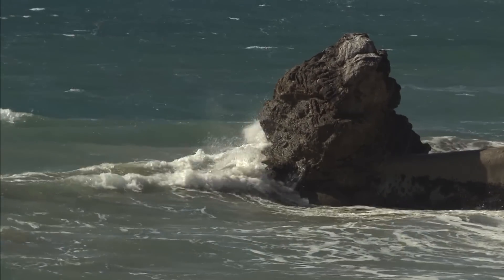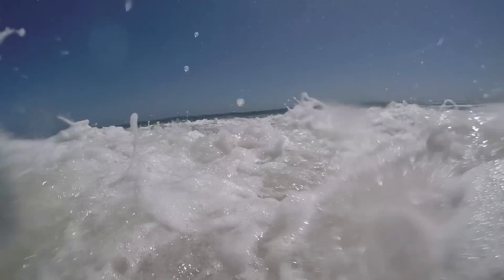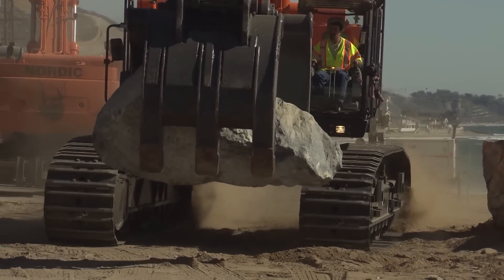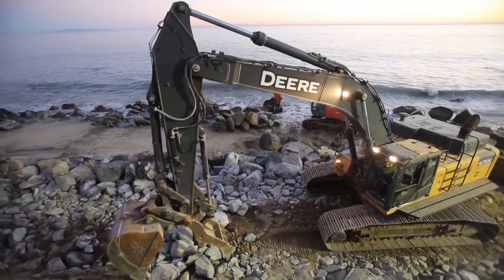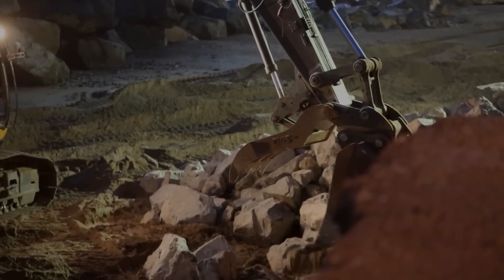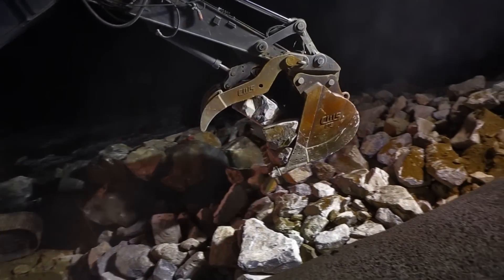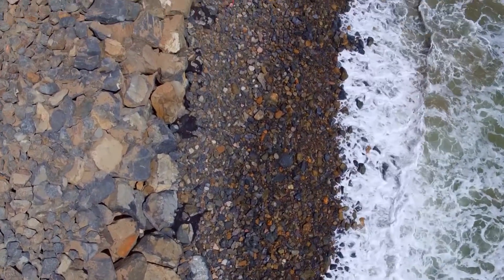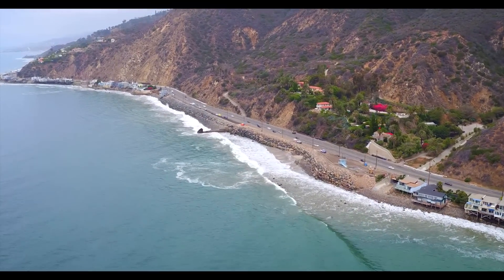Wave Breaker Construction Las Tunas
The Construction on the Las Tunas Wave Breaker (Rock Slope Protection) and Shoreline Restoration is done.  Go behind the scenes to see how this was accomplished.

Original Press Release:

MALIBU – The California Department of Transportation (Caltrans) will begin constructing a wave breaker (rock slope protection) and restoring the shoreline on the ocean side slopes of Las Tunas Canyon Beach along eastbound Pacific Coast Highway (SR-1) east of Big Rock Road on Wednesday, October 28.  The 1,600 foot-long and 20 to 30 feet-tall wave breaker will protect slopes and shoreline that were eroded by high tides that were caused by hurricanes in Mexico last September.  The erosion could potentially undermine the highway.  The project is expected to finish in April 2016.

 The majority of construction will be performed behind temporary concrete barriers.  When lanes closures are necessary, one lane in each direction will be closed between Pena Road and Big Rock Drive, during the day from 9 a.m. to 3 p.m., and if night work occurs, from 10 p.m. to 5 a.m., Monday through Friday.  The contractor expects to work Monday through Sunday.  Additionally, work hours and duration will be affected by the tide and possible El Niño related storms.

 Motorists and residents should expect occasional delays on the highway and noise from heavy equipment and boulders being dumped to build the wave breaker.  The majority of work will take place behind concrete barriers along the highway and the construction area will be unavailable to cyclists and pedestrians.

 To protect utility lines from large waves a smaller 50 foot-wide concrete wave breaker was constructed within the limits of this project last September.

 Nordic Industries of Olivehurst, California was awarded this $8.2 million contract that is funded by the State Highway Operation and Protection Program.Description